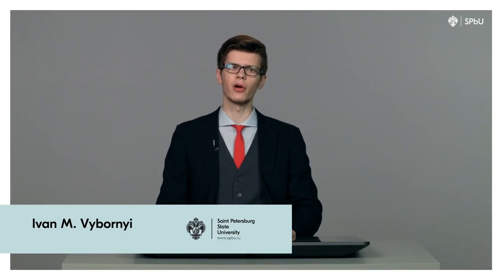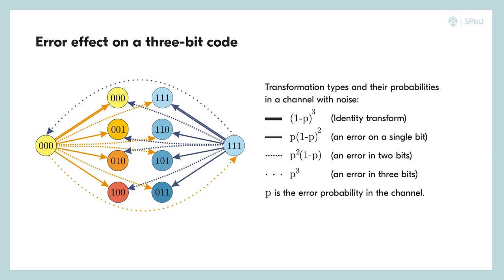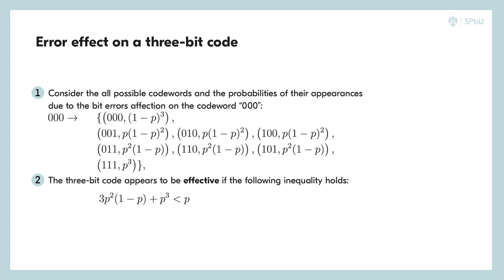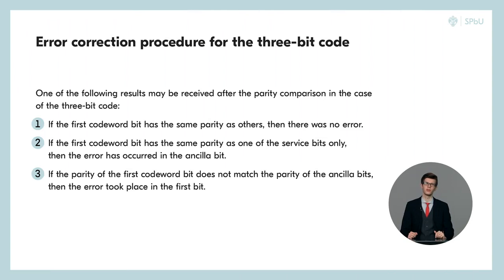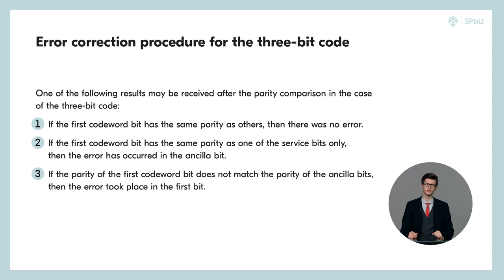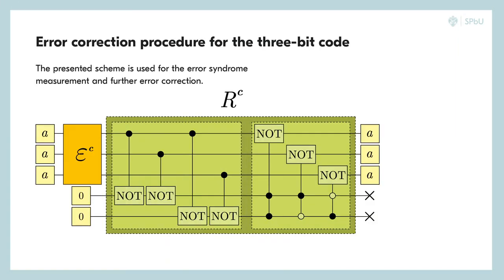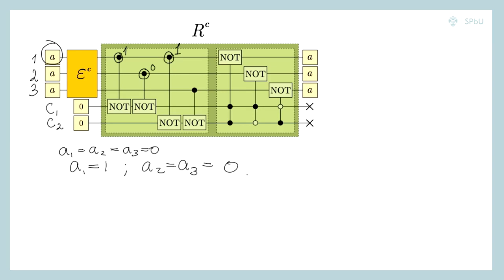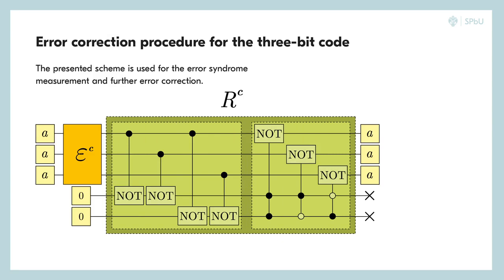Lecture 31 - Classical 3-bit code | Quantum computing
A lecture which explains the Classical 3-bit code in quantum Systems.